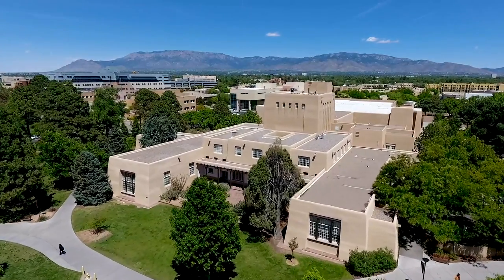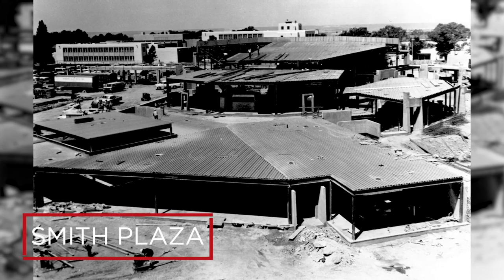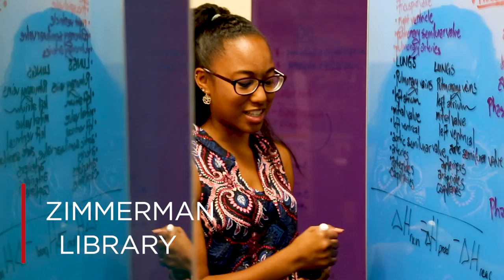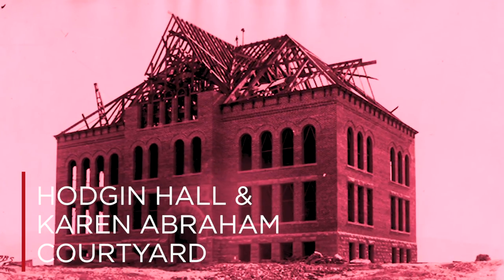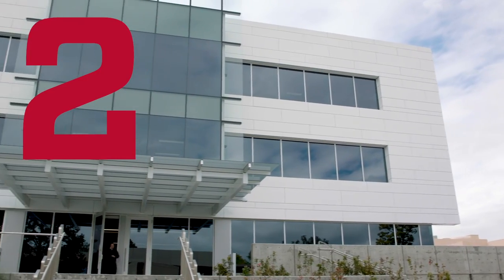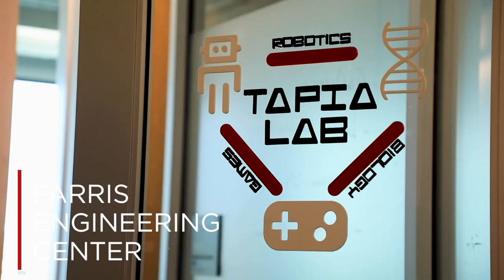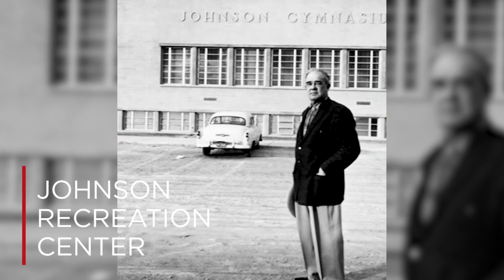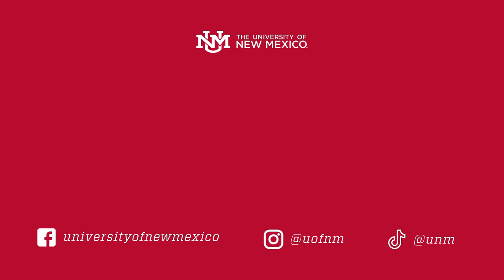UNM Campus Countdown | Top 5 Glow Ups at UNM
The University of New Mexico campus has seen incredible transformations over its more than 130 year history—astonishing upgrades to meet the needs of an evolving University. So, what are the most stunning building renovations on campus? And what are the past lives of some of UNM’s most iconic spaces? Welcome to The University of New Mexico, where we’re counting down our top 5 campus glow ups!